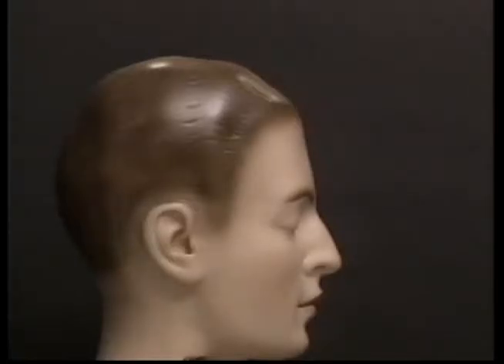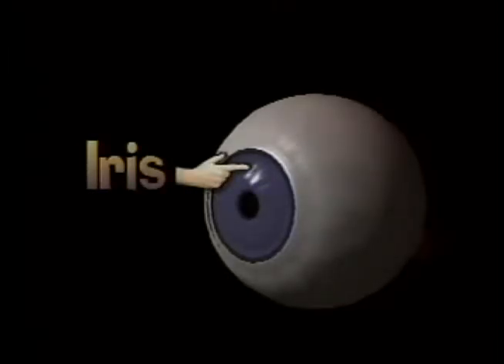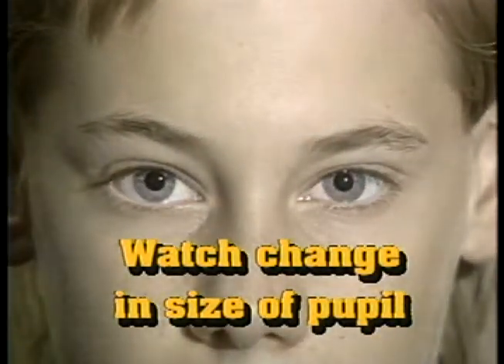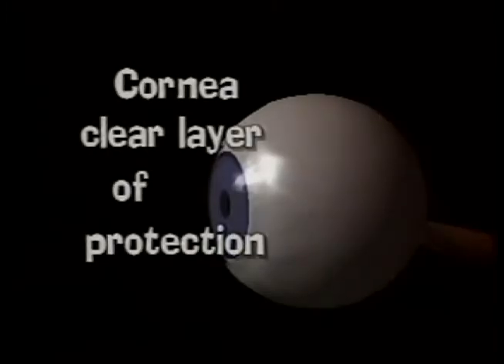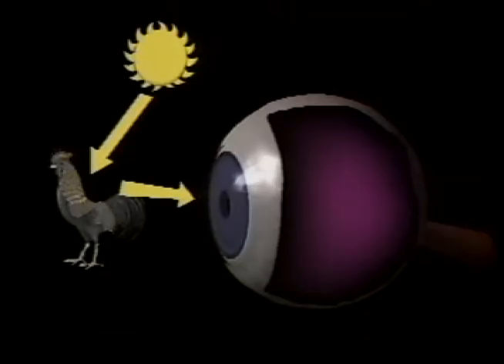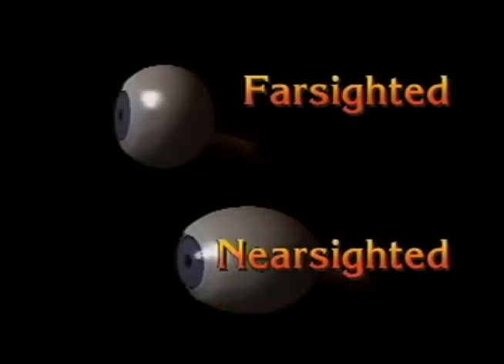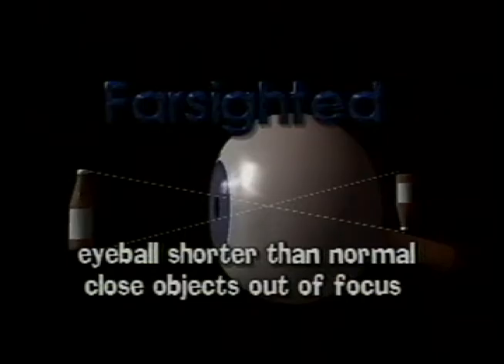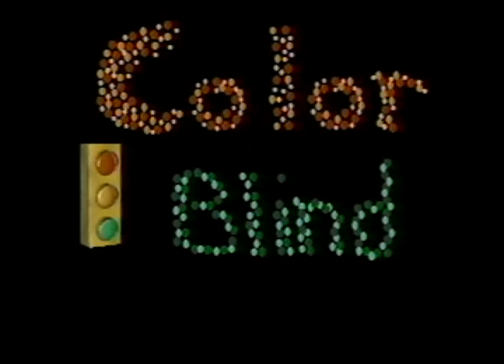Sight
Together with the brain, the iris, pupil, cornea, lens, retina, cones, and rods work so that humans can see.

Sight Colgren Communications, 1997. Video Segment